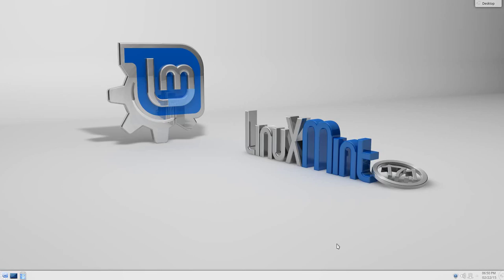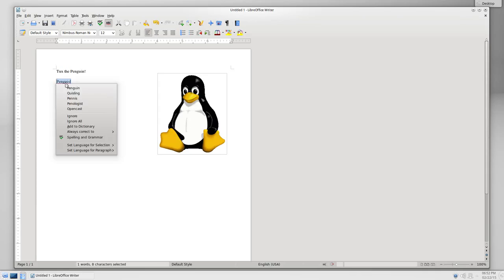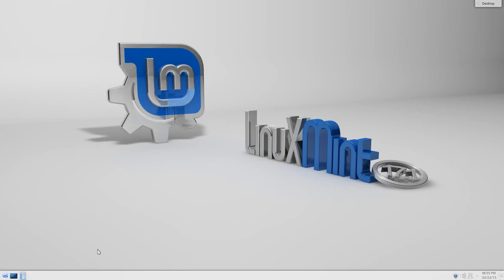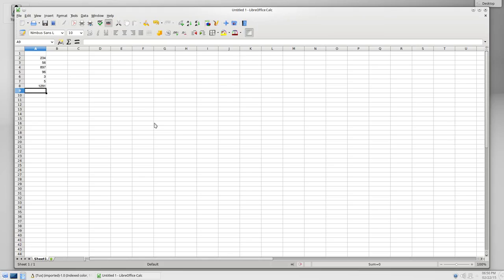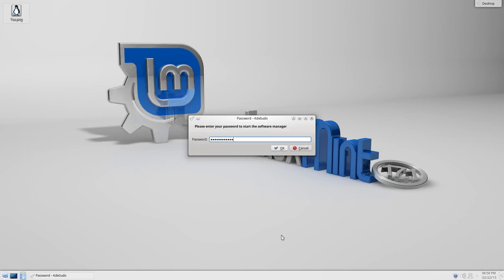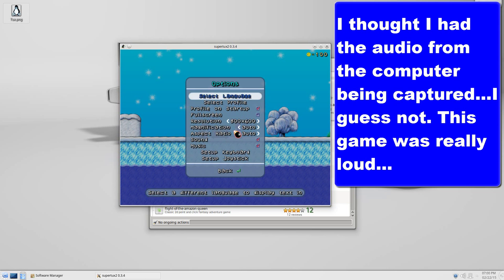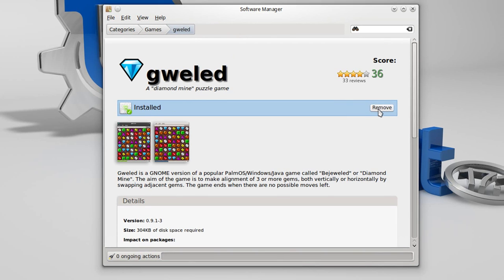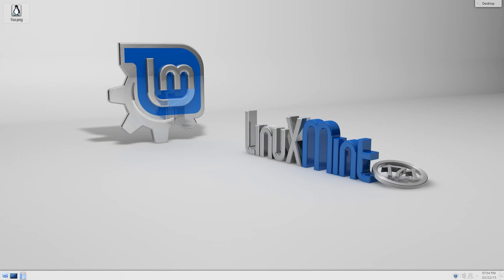Don't Be Scared of Linux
Heard about Linux? Worried it might be too complicated for you? This is just a brief demonstration of how easy Linux is to use today. The distribution demonstrated here is Linux Mint 17.1 64-bit KDE edition.